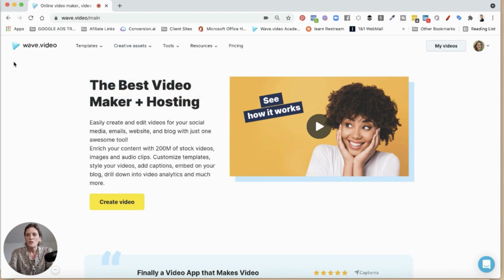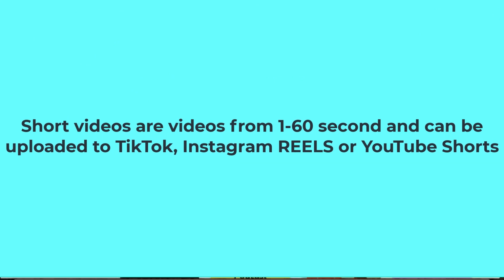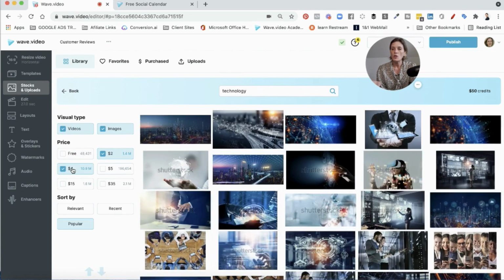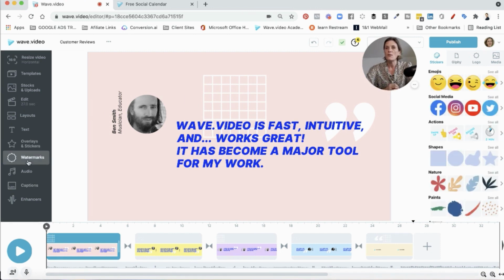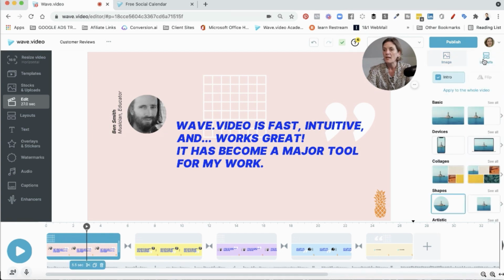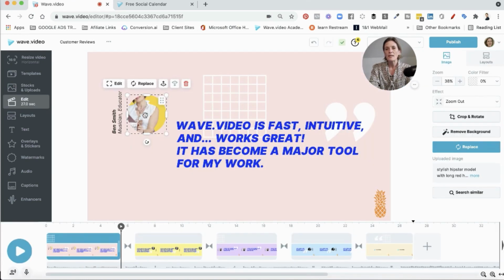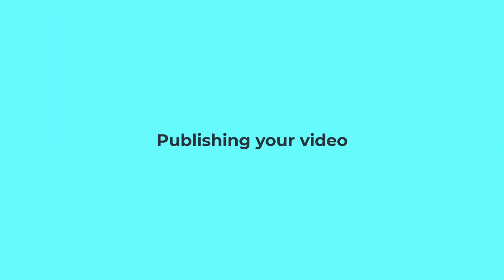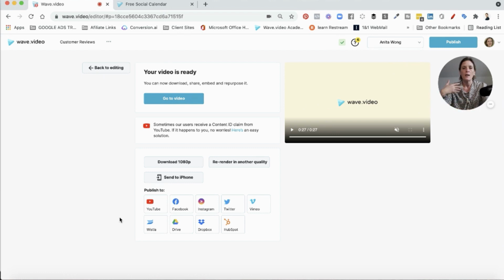Wave.Video walkthroughs | New 2021 Editor | Great vidnami alternative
This Wave.Video walkthroughs | New 2021 Editor | Great vidnami alternative will leave you with the confidence to personalise a Wave.video template and make it your own.